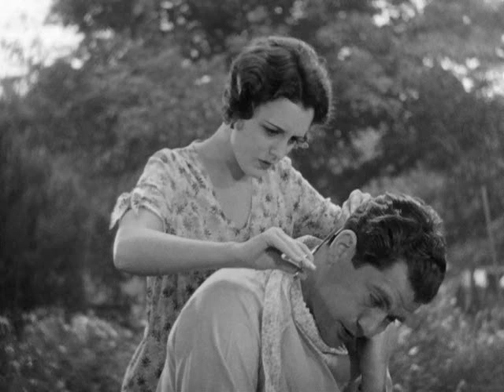Mary Astor Gets Punched In The Stomach!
From 1931 drama "Other Men's Women" directed by William A. Wellman. Sparring partner: Grant Withers.